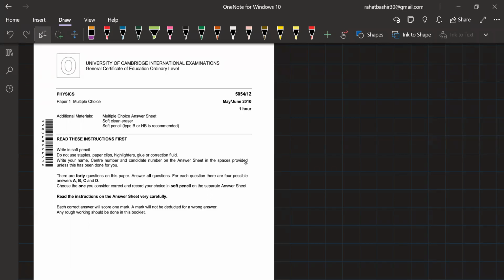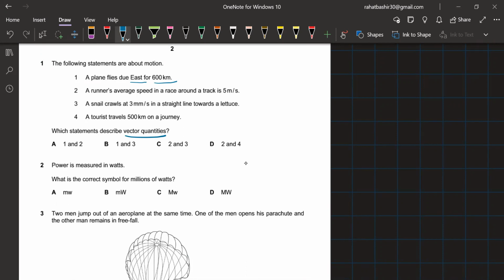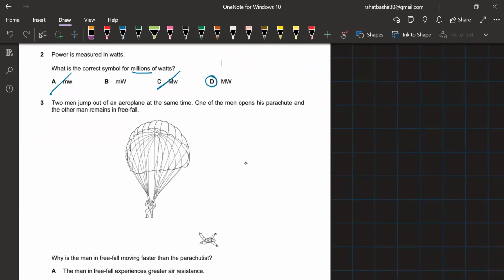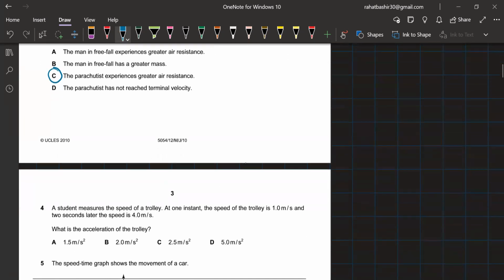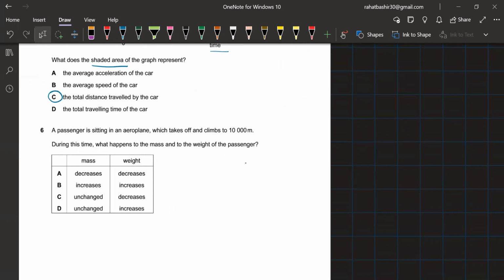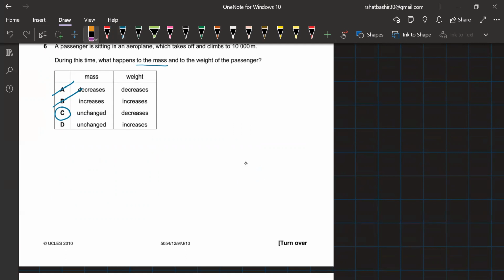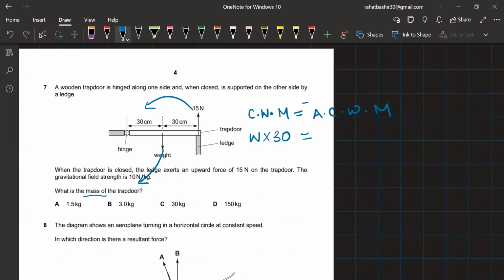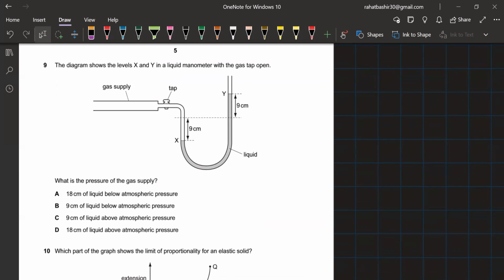O LEVEL PHYSICS MAY JUNE 2010 5054/12 Q1-Q10